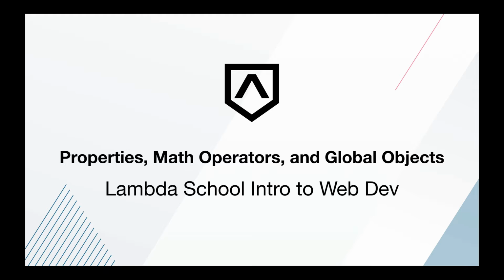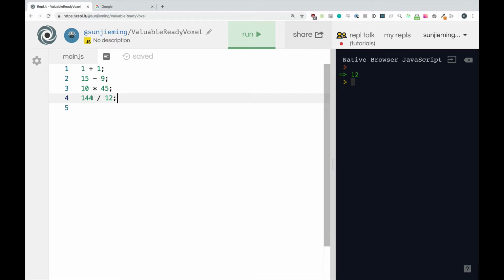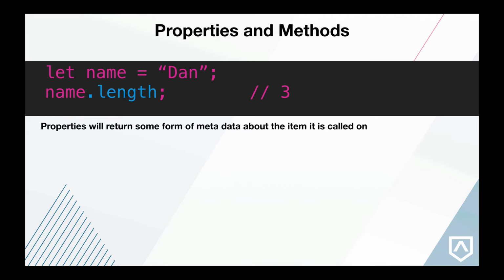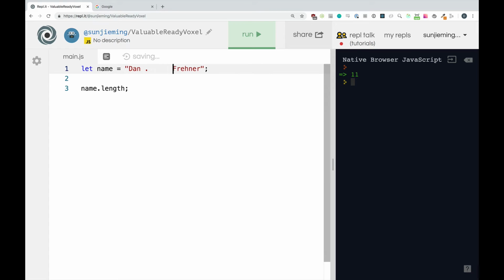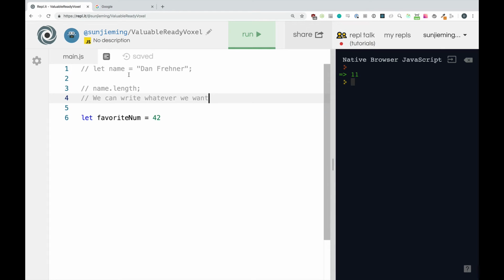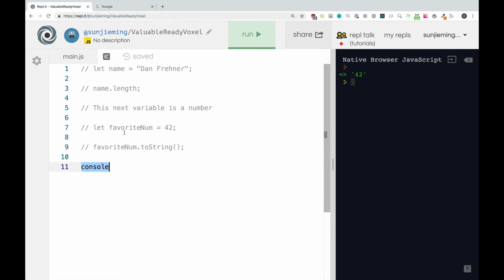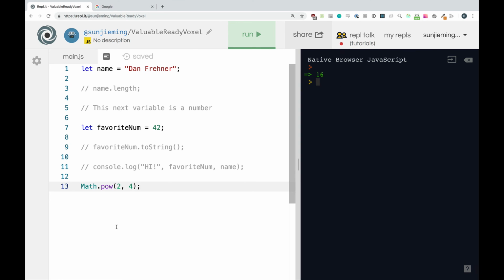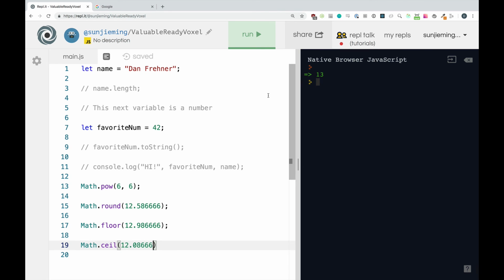Lambda School: Properties, Methods, Global Objects